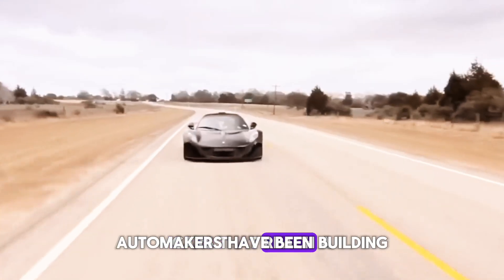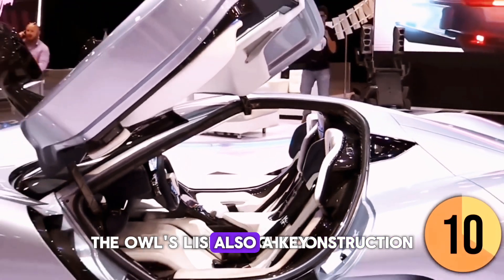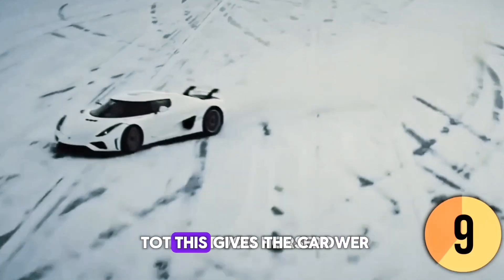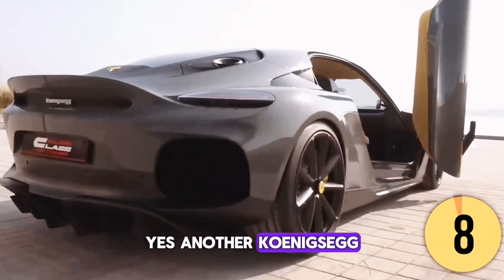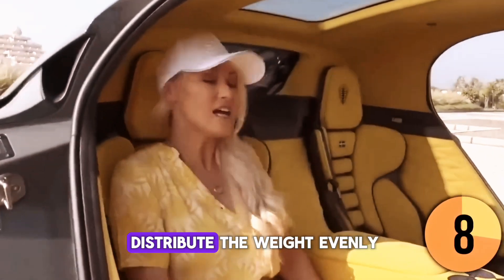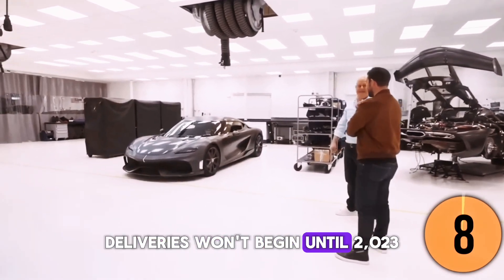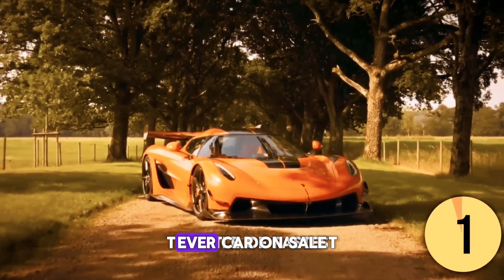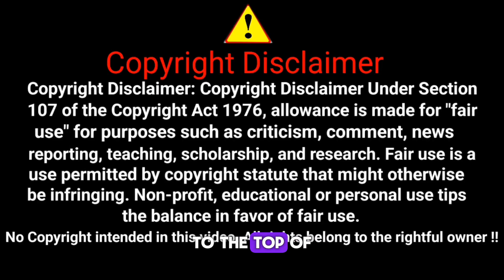top 10 fastest car in the world 2024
top 10 fastest car in the world 2024 @MizanSatisfied